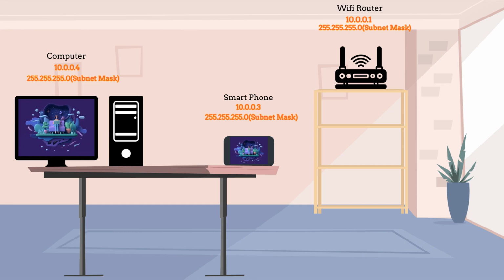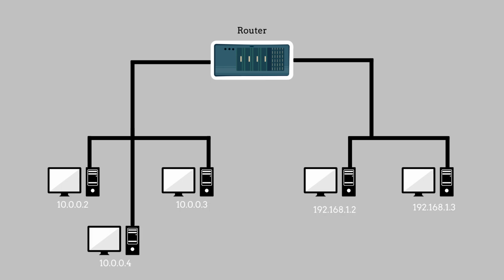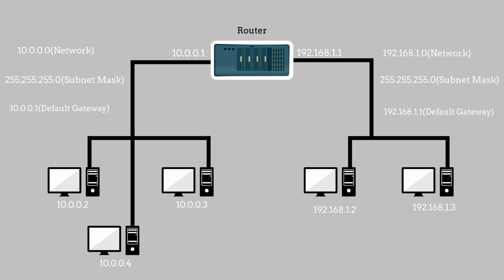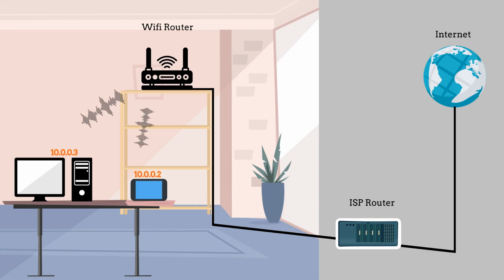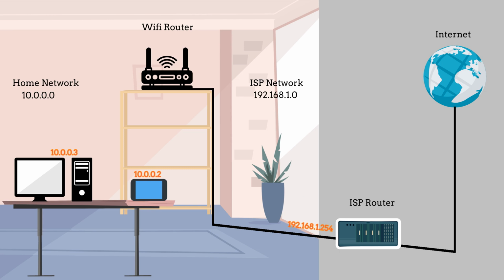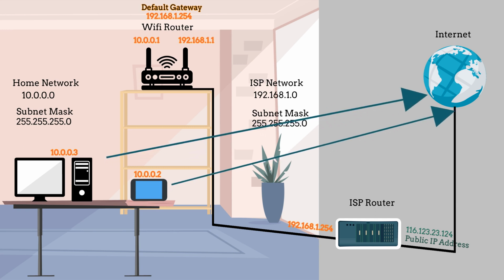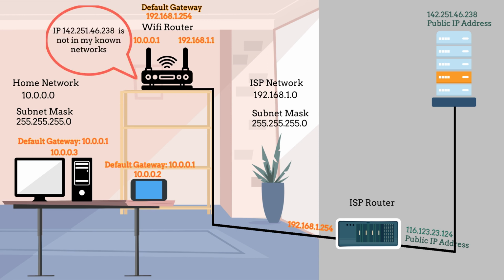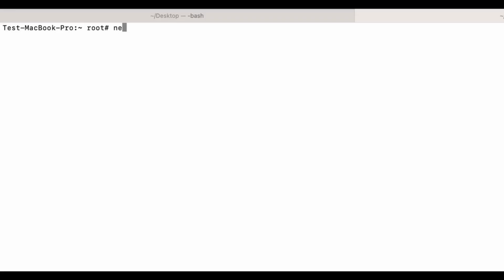What is Default Gateway?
Dive into the fascinating world of computer networking with us! In this easy-to-understand video, we explore subnet masks, default gateways, routers, and how devices communicate both within and outside their network. We even simulate connecting a home network to the Internet. Perfect for beginners wanting to understand the basics of networking and internet connectivity. Let's get networking!